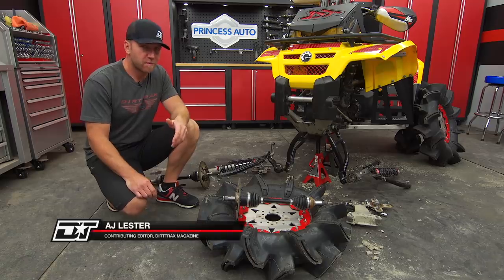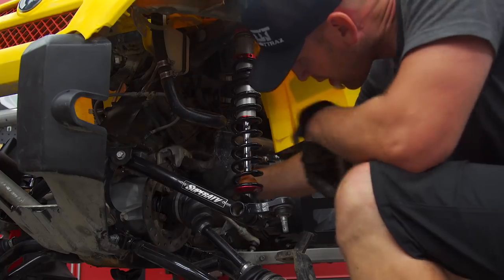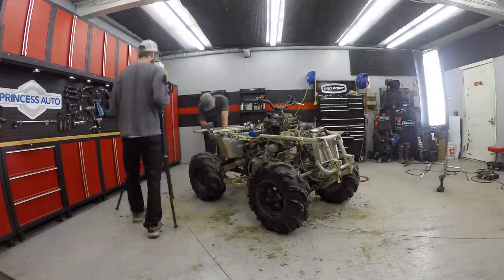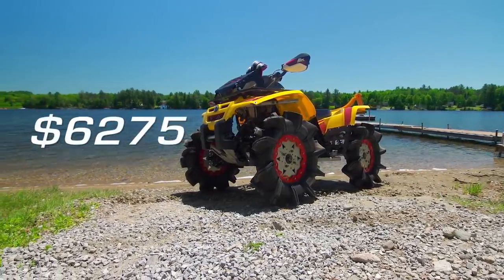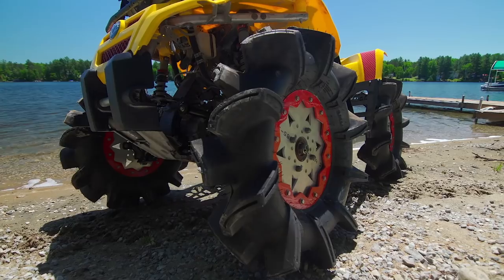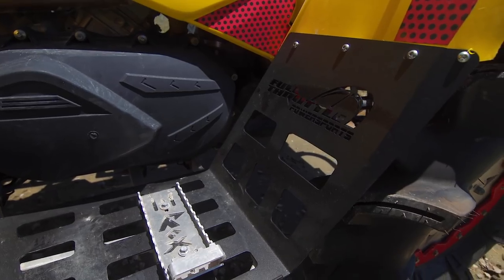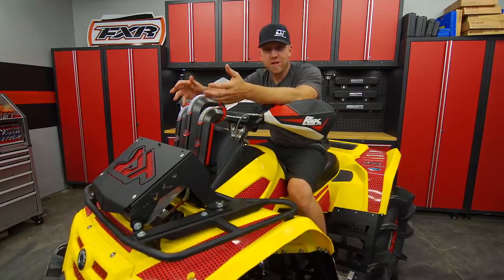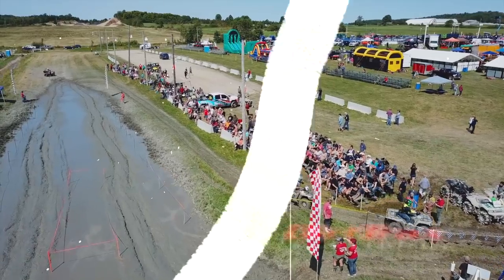Can-Am Mud Build: Part 10 - Budget Breakdown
Venturing onward with our Can-Am Mud Build, AJ is here to give you the full budget breakdown of the vehicle piece by piece dating back to the start of last season in Part 10 of this highly popular series.